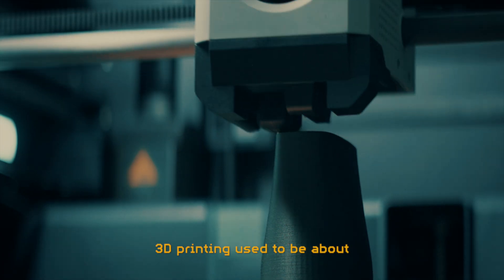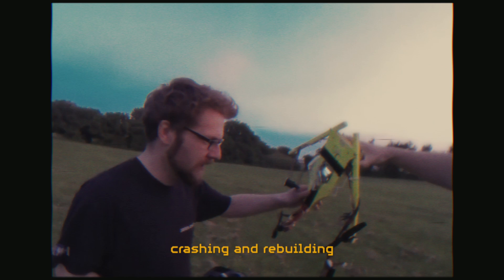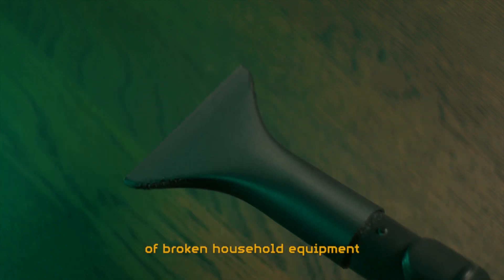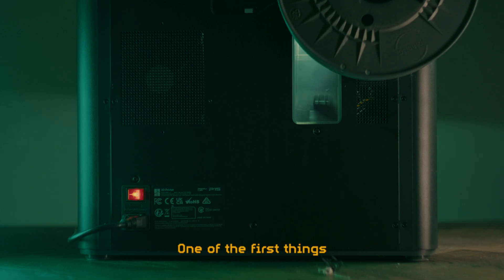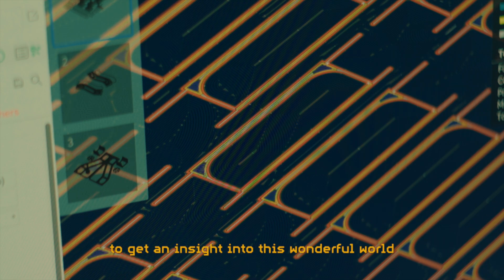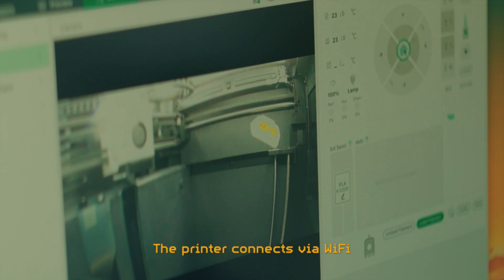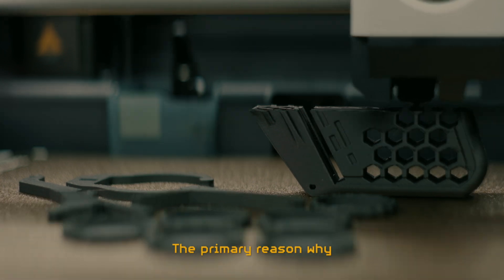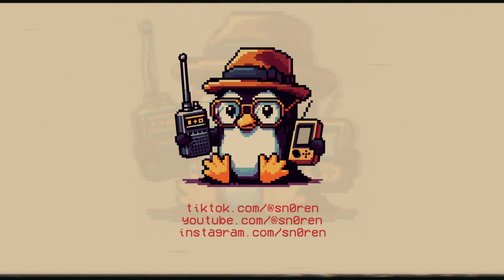If you don't like 3D printers get this one / Bambu Lab P1S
3D printing used to be about building, calibrating and repairing these erratic and slow machines while learning from their inevitable countless failures. But that is now a thing of the past. The new generation of 3D printers are almost as much of a dependant appliance as the regular old 2D printer. This is the Bambu Lab P1S. It is a 3D printer, that makes 3D printing about the end result and not about the printer. It is fast, accurate and reliable. And it works so well that it is almost boring.

0:00 Introduction
1:02 Comparing DJI and Bambu Lab
1:52 Why get a 3D printer?
3:24 Modding your 3D printer
4:07 Diving into the deep end
5:30 Bambu Lab P1S
8:00 Outro